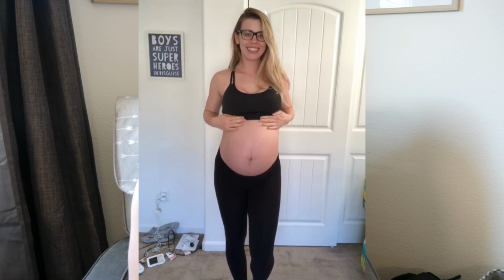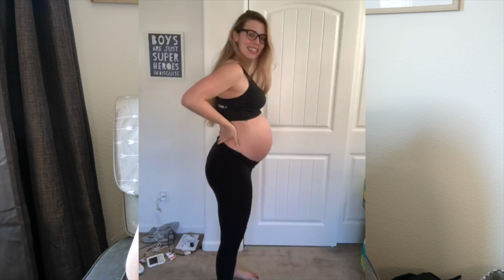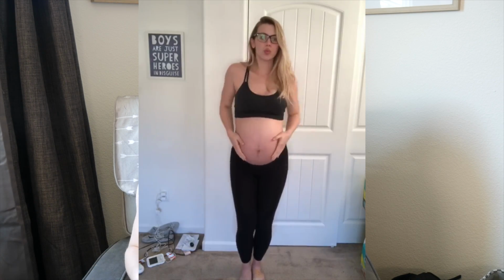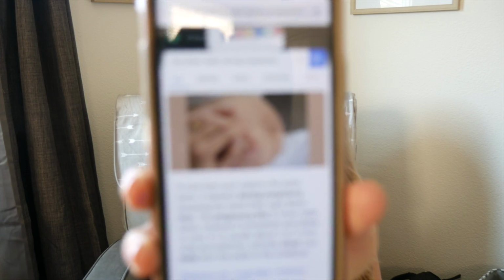37 Week Pregnancy Update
Code: "LESSER"